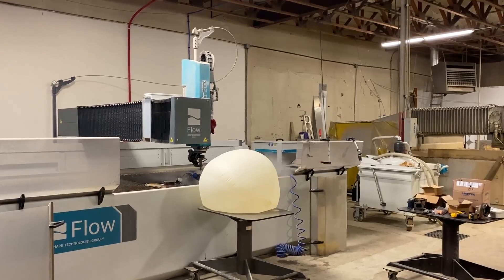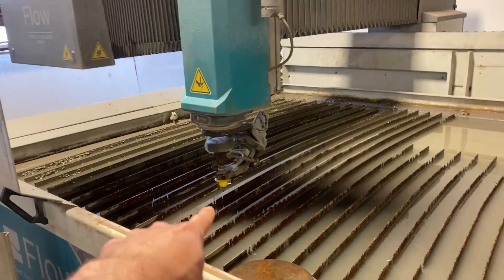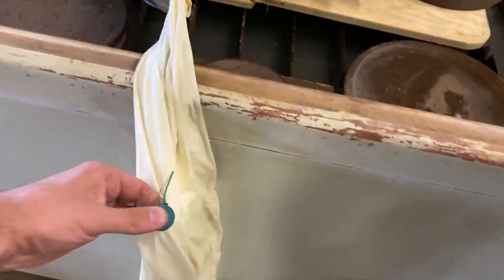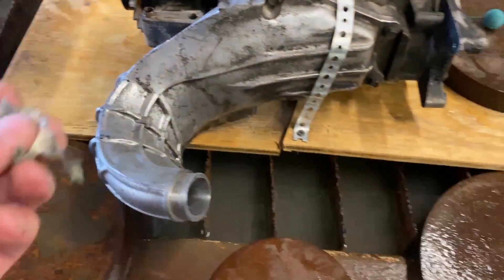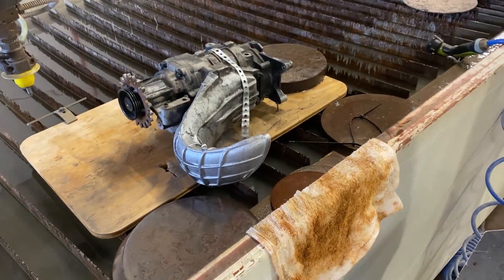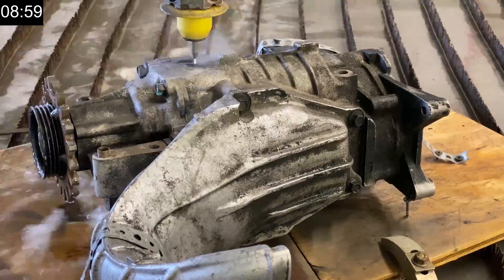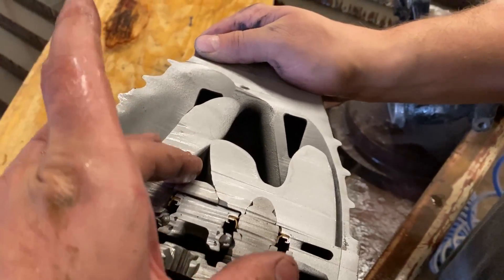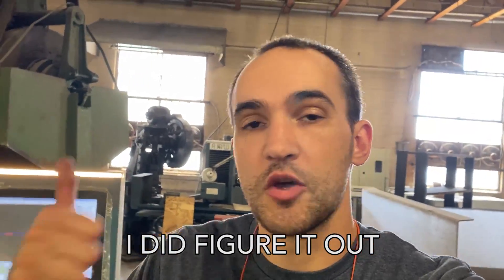Spool a Supercharger with a 60,000 PSI Waterjet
The supercharger dissection was very interesting. What did you think?

OR...

We haven't done a Car related thing in at least a week.  So here's this car related thing.